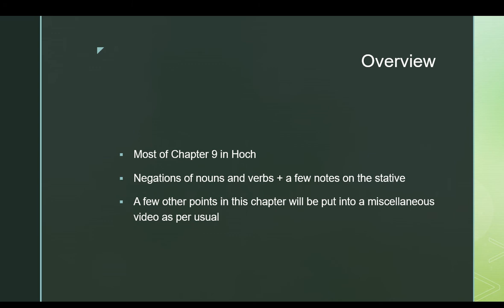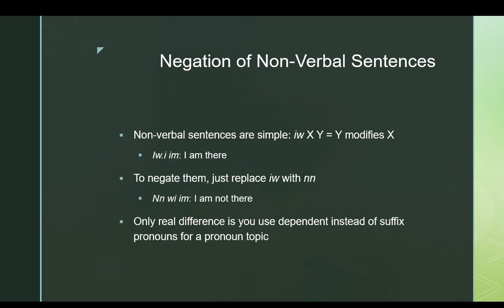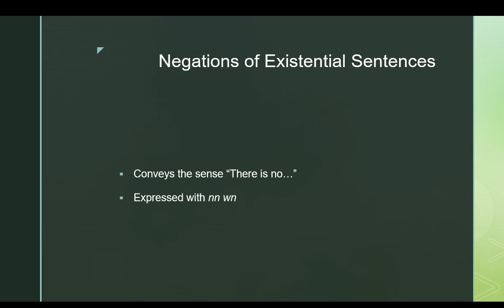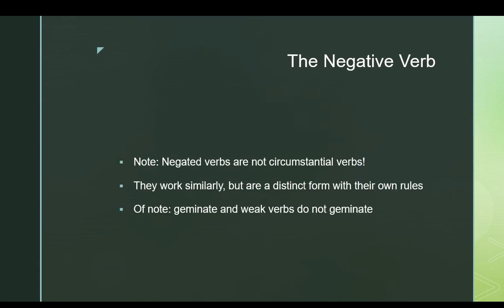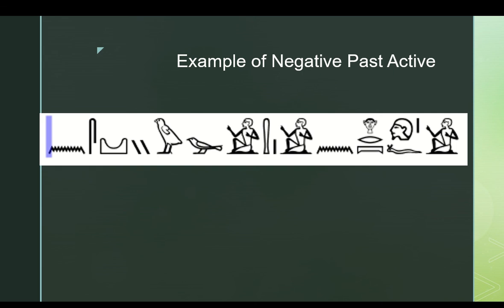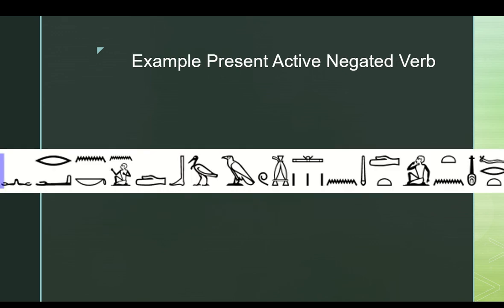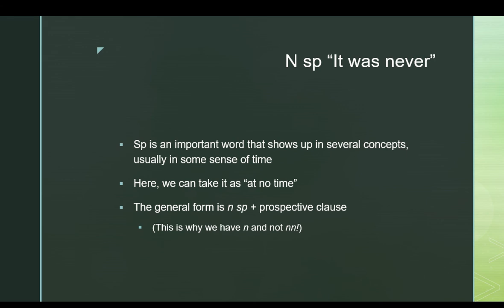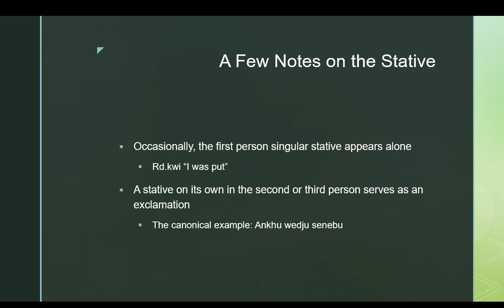Hieroglyphics Lecture 17: Negations and Statives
A summary of the ways to say "not" and "without" in Middle Egyptian, along with a few further notes on the stative.